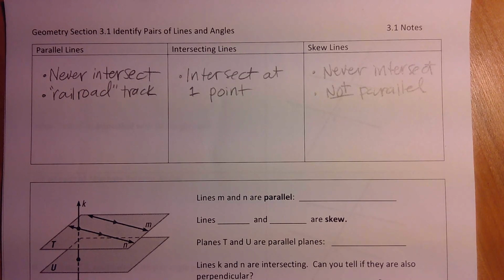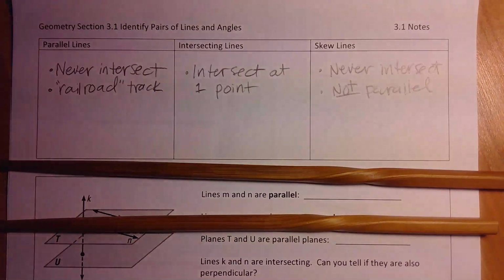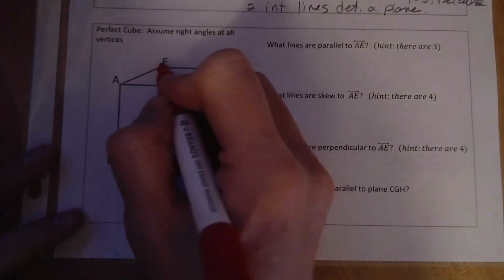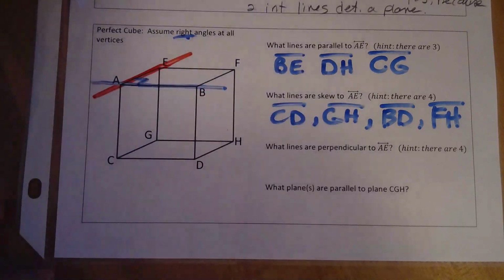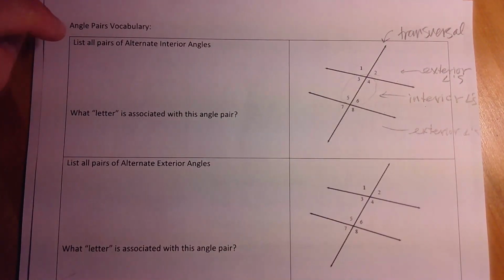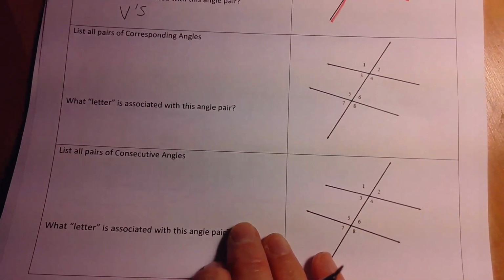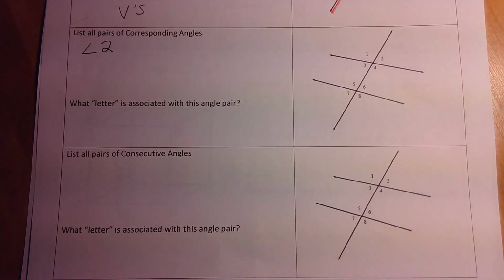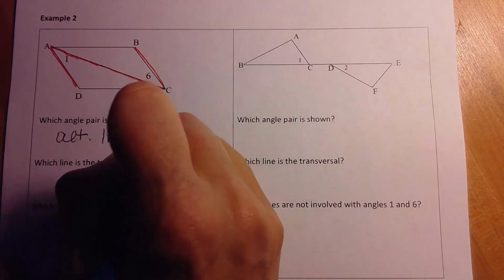3.1 Geo Notes - Identify Pairs of Lines and Angles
For Mrs. Suoja's geo classes